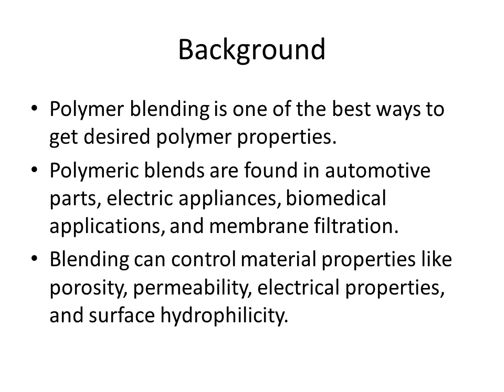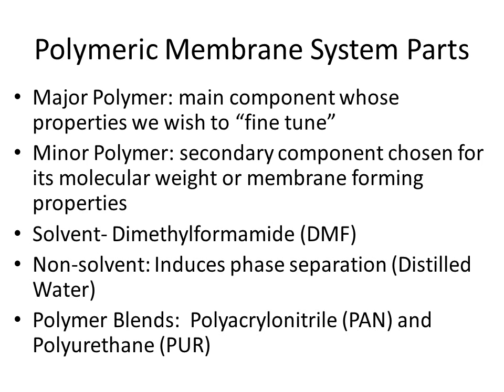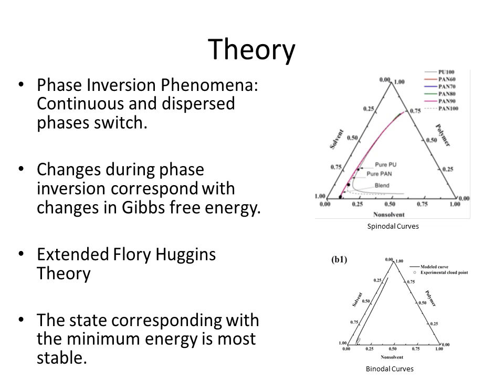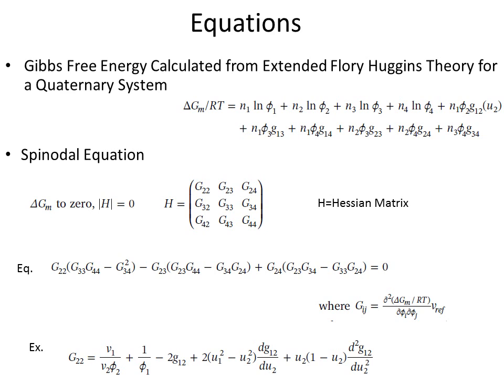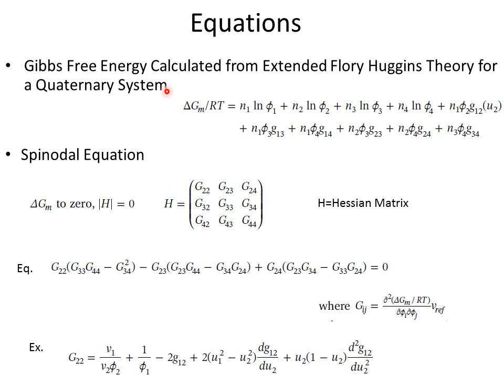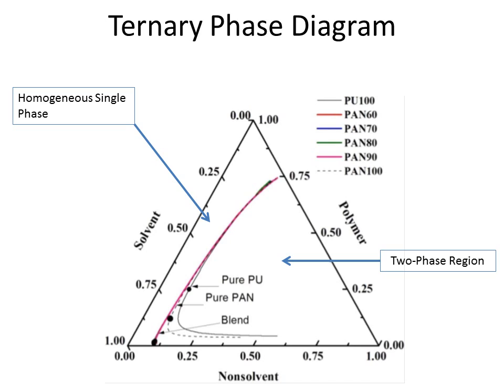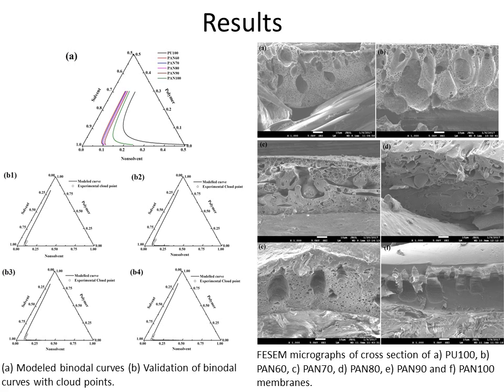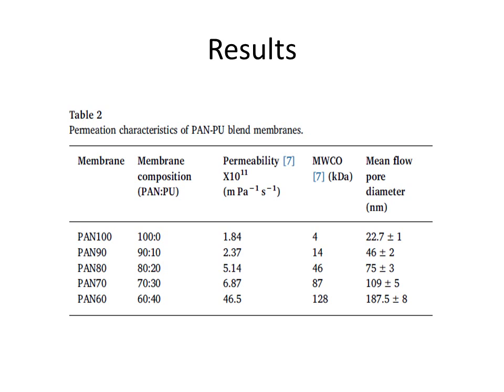Tyson Gray Literature Project Presentation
CHE 815 Literature Project Presentation